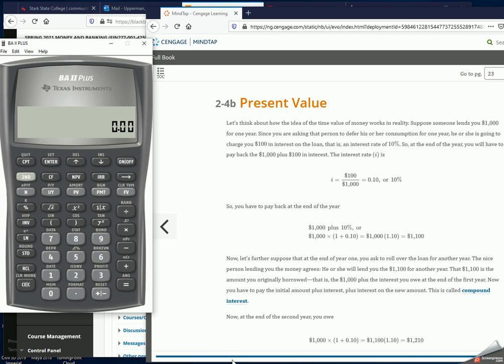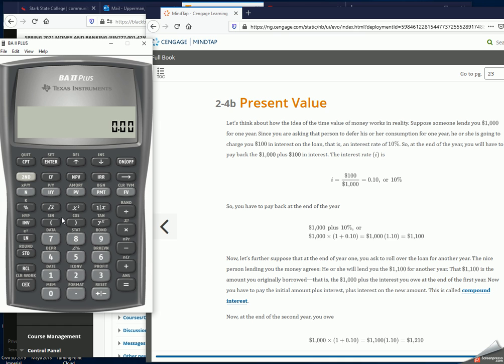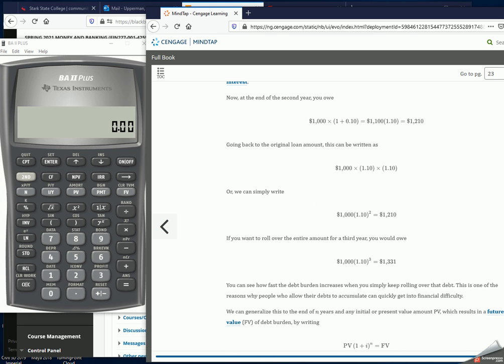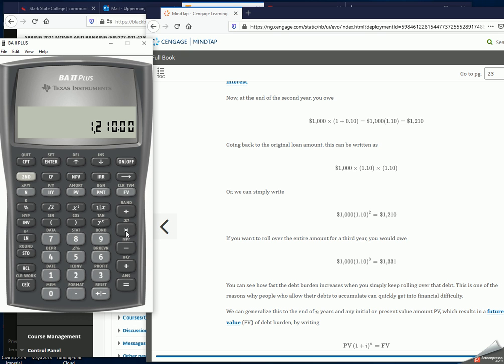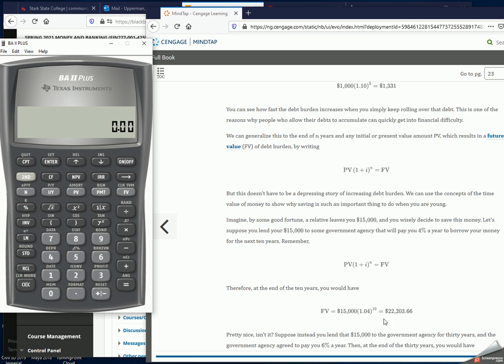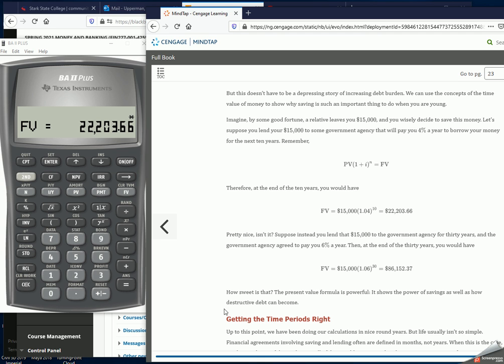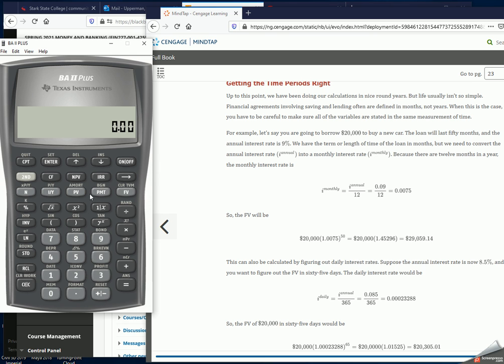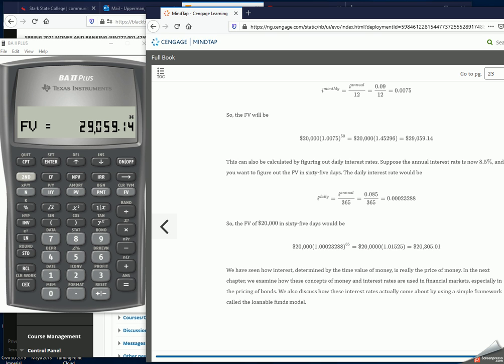Money & Banking Time Value of Money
Understanding the basics computations of Time Value of Money